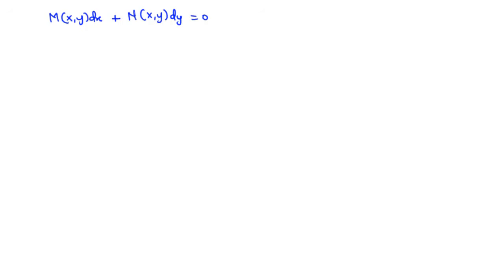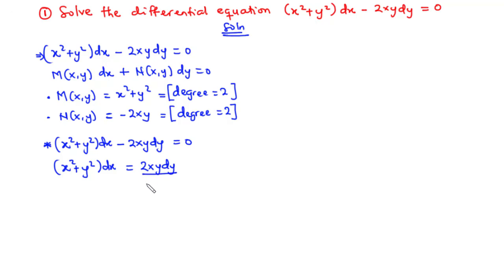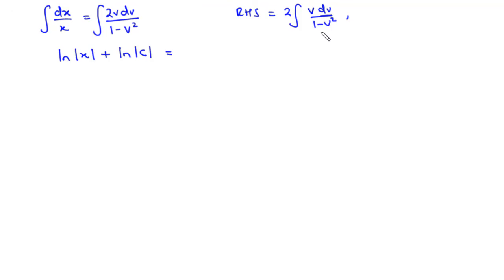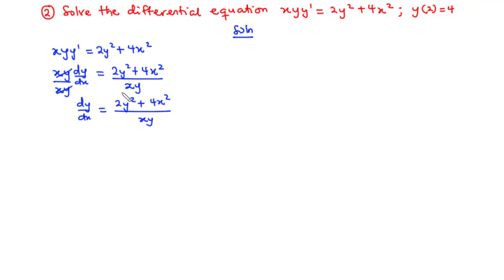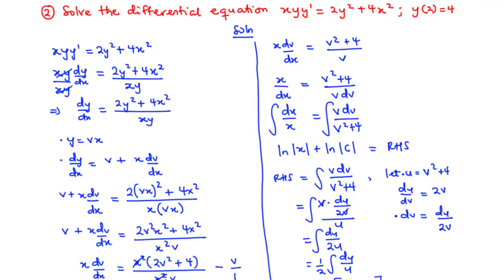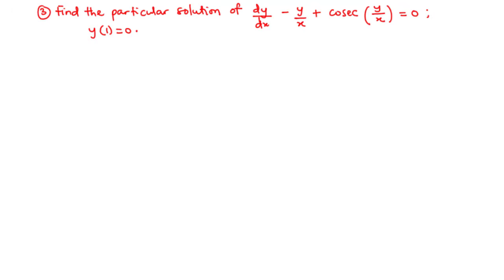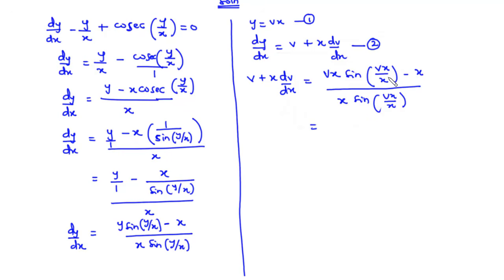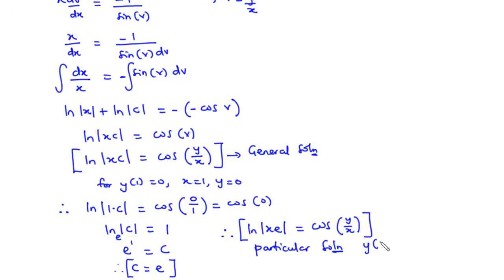🔵11a - Homogeneous First Order Differential Equations (Solved Examples)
In this video, we shall study homogeneous differential equations and solve a couple of them
A differential equation of the form M(x,y)dx + N(x,y)dy is said to be homogeneous if the functions M and N are homogeneous functions of the same degree.
Alternatively a differential equation of the form
dy/dx = F(x,y) is said to be homogeneous if the function F(x,y)
 is homogeneous of degree 0.
Homogeneous differential equations are not of variable separable type but can be made separable by plugging in two equations;
1. y = vx
2. dy/dx = v + xdv/dx

After substitution the differential equations becomes separable

In this lesson we shall solve three major examples

00:00 - Homogeneous Differential Equations
04:01 - Ex 1
17:34 - Ex 2
31:01 - Ex 3